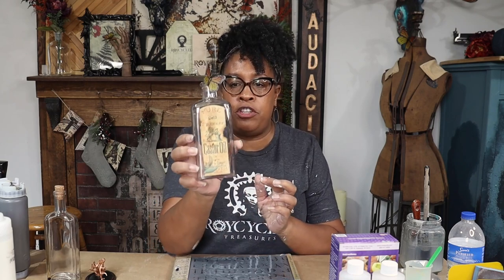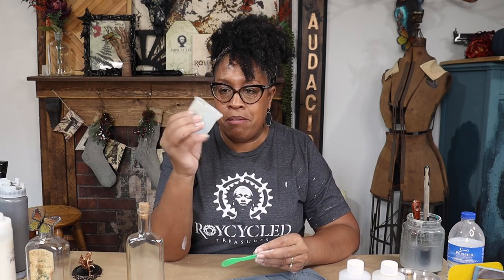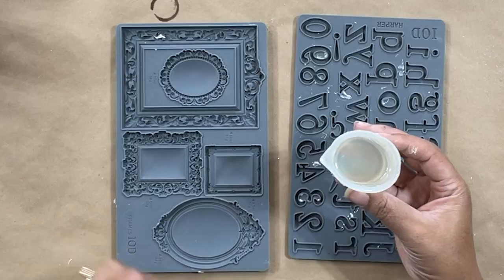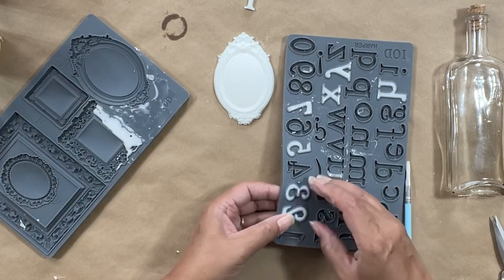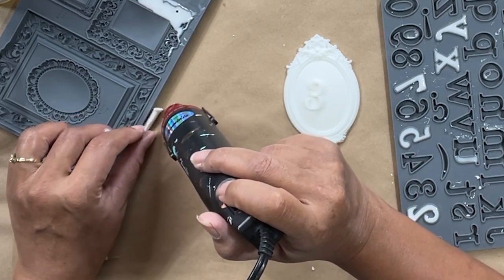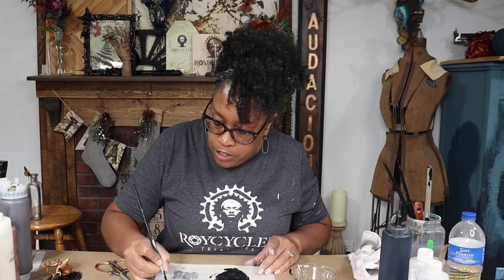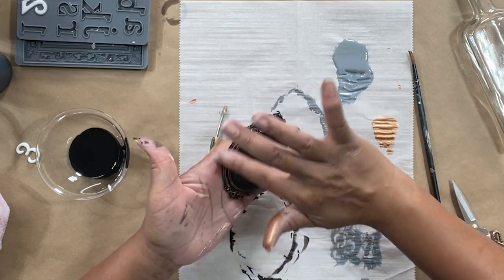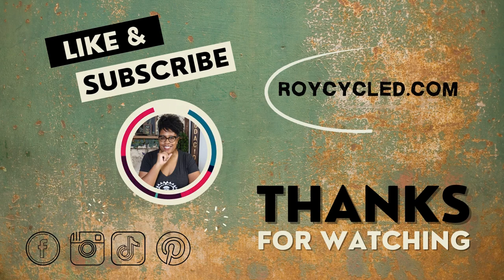Halloween Apothecary label - 3D Bottle Label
This Halloween Apothecary Label project is SO fun!  I'm dressing my mantel for the Fall season, and this is just the right amount of spooky for the season.

The products I used:

*Tight Bond Quick & Thick Glue
*Glue Gun and Glue Sticks

Heads up.  I only recommend products I have purchases, used, and enjoy.